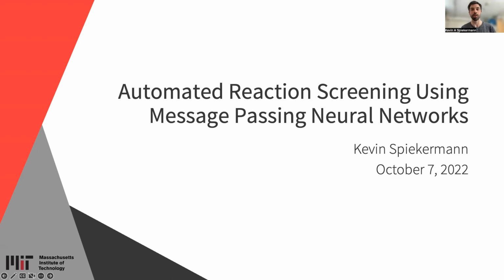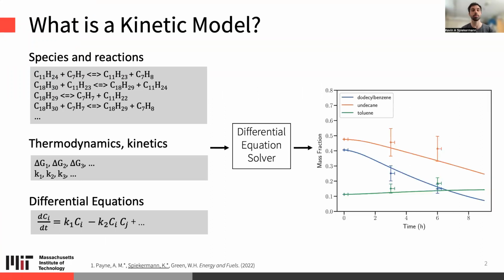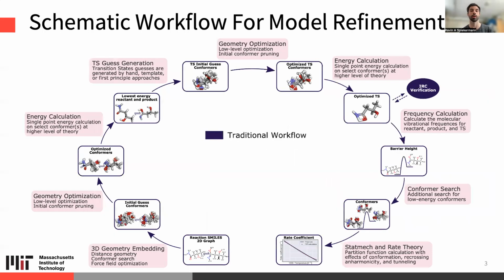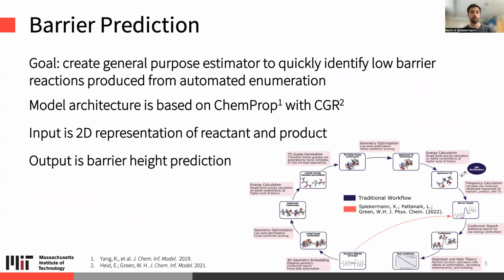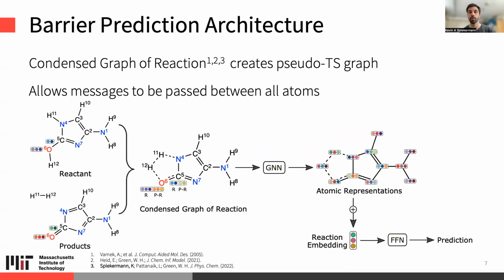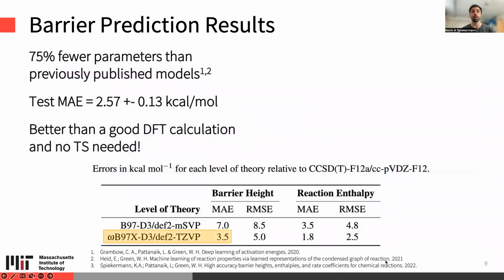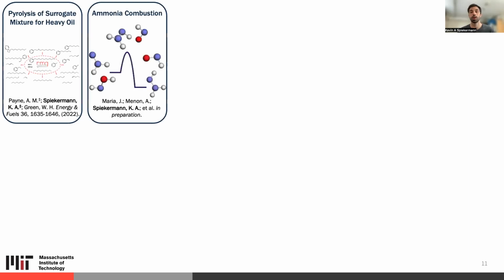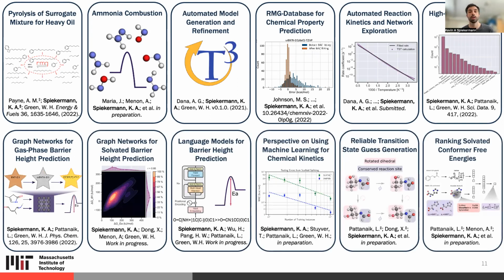Automated Reaction Screening Using Message Passing Neural networks